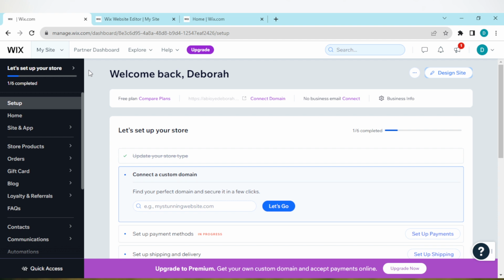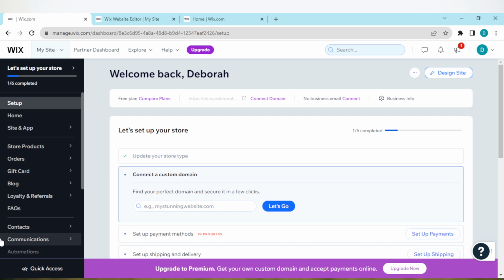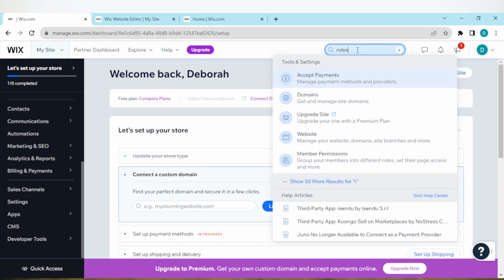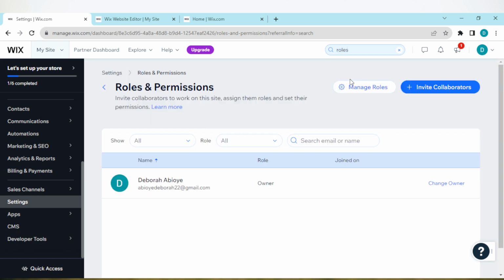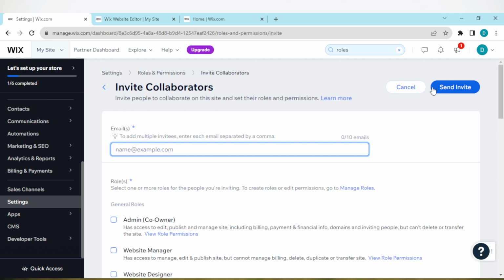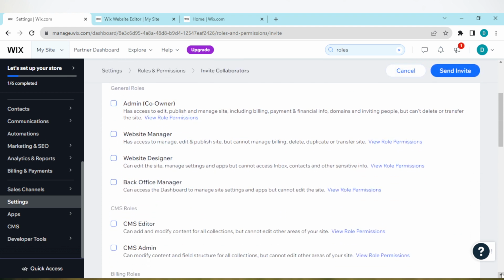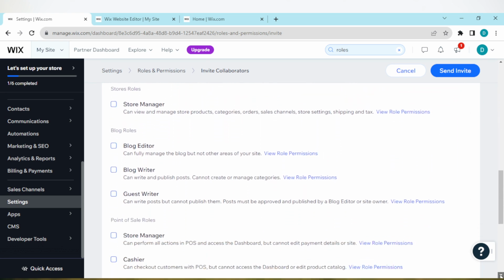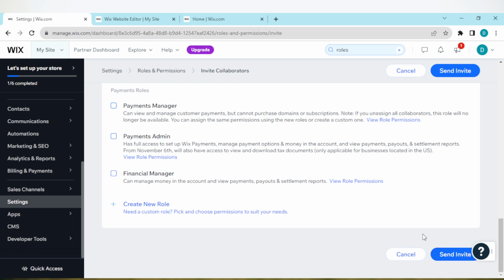How To Add Contributor to Your Wix Website (Quick Tutorial)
Today we talk about How To Add Contributor to Your Wix Website, so stay until the end of the video to see the full explanation.